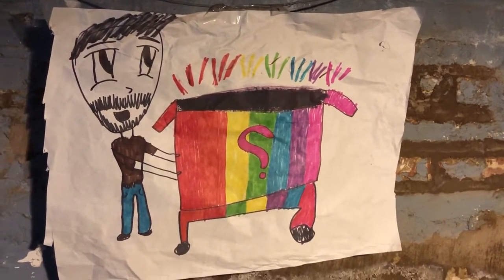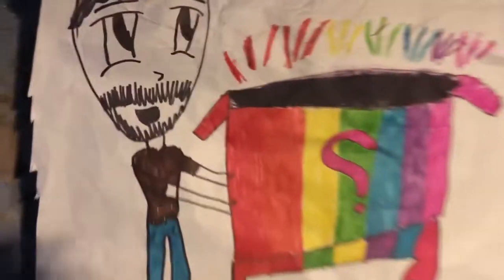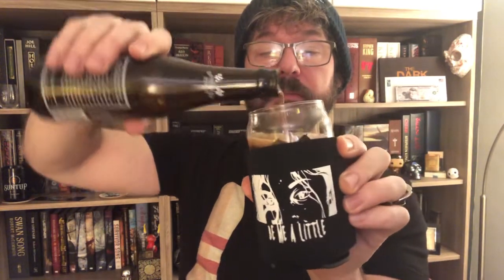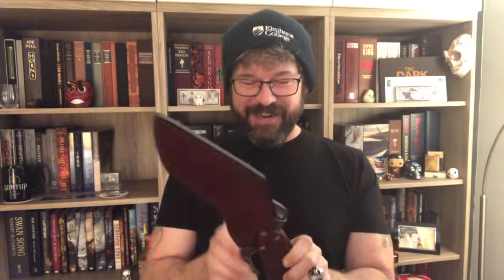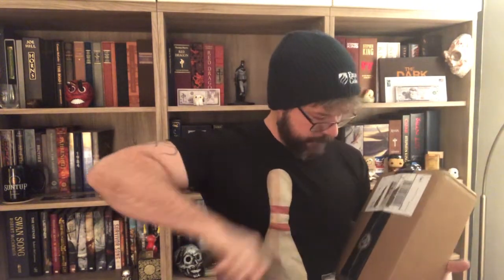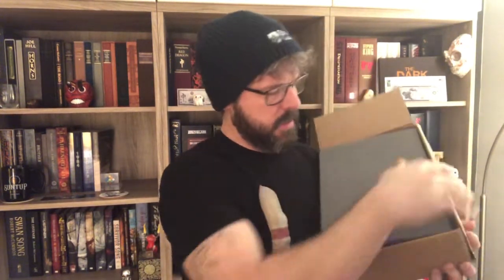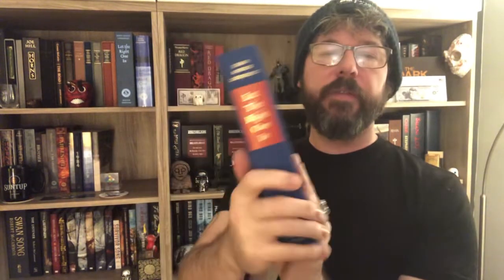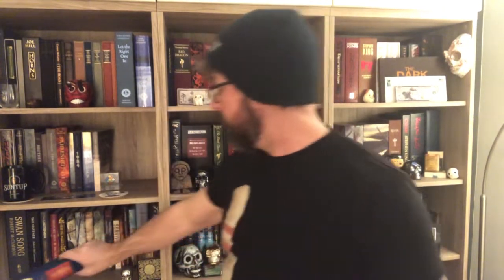LET THE RIGHT ONE IN SUNTUP AGE UNBOXING